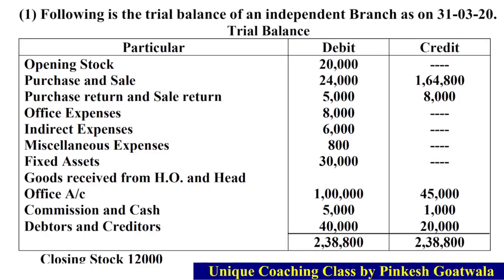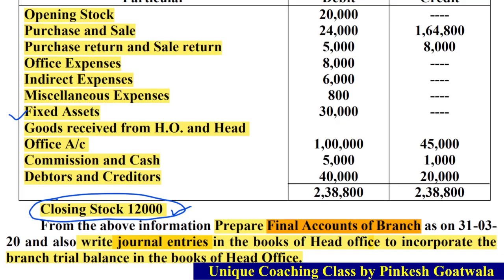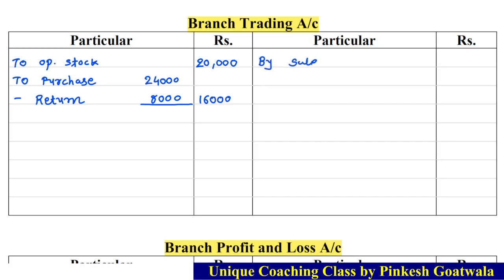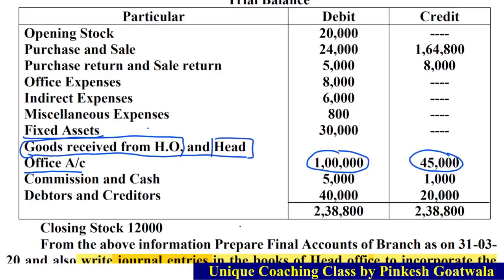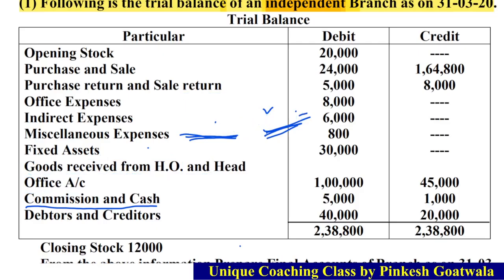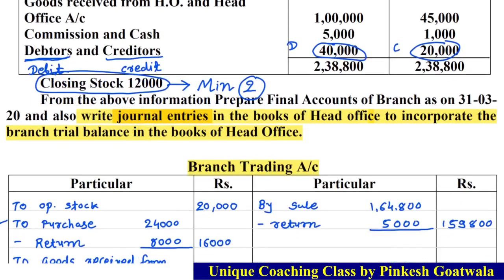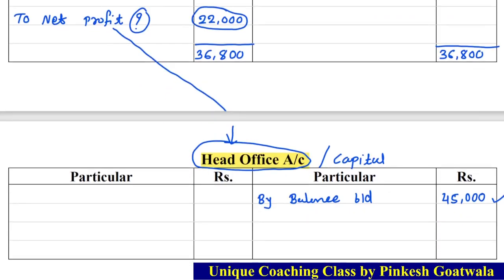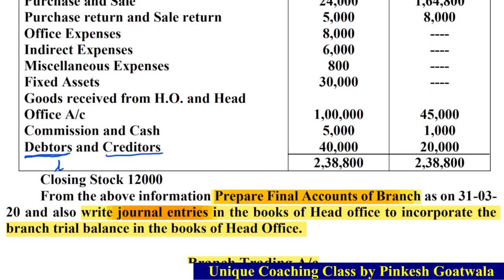Mcom sem 1 / FM - 2 / Branch Accounting Part 2 / Vnsgu / By Pinkesh sir / Unique Coaching Class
Download app and Login for more free video
Application Link (New App)

Mcom Sem 1 Fees Structure

Join Telegram channel for material